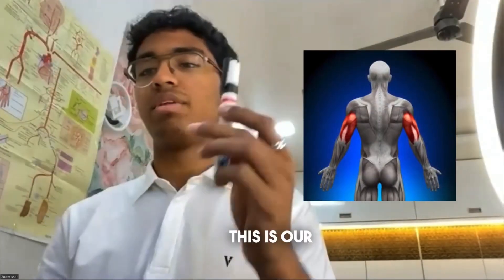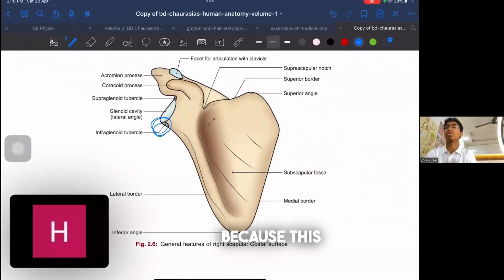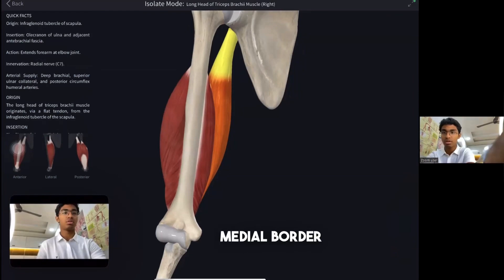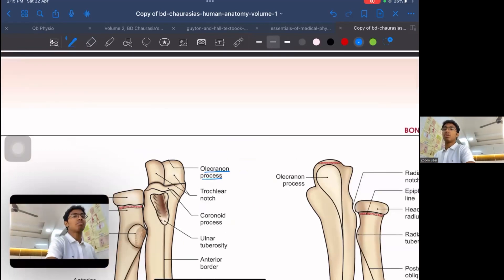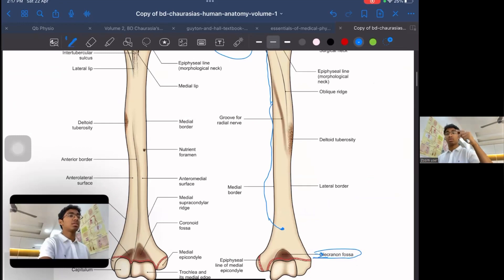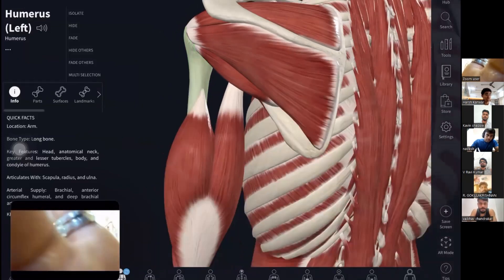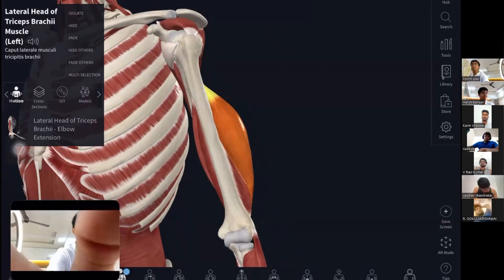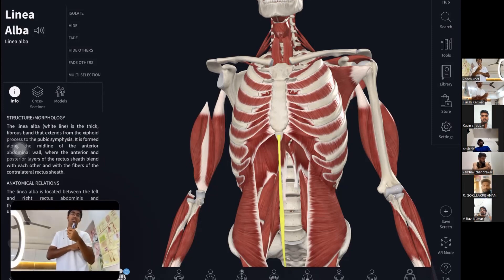How to build your Triceps | Anatomy & Biomechanics : Part 1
This is a snippet of my Lecture at my Applied Anatomy & Biomechanics course.